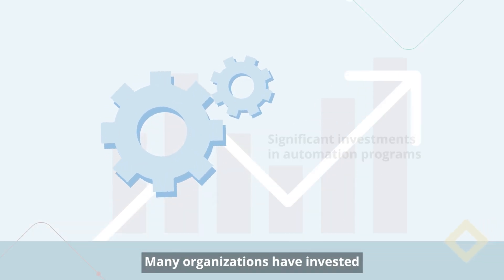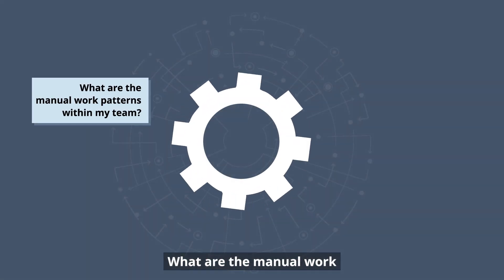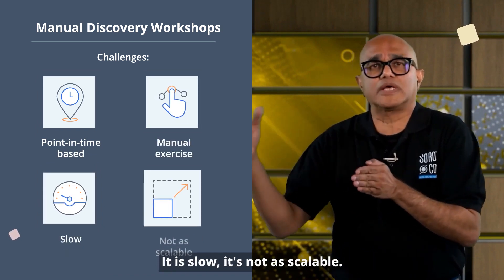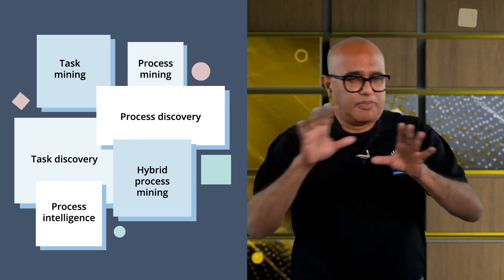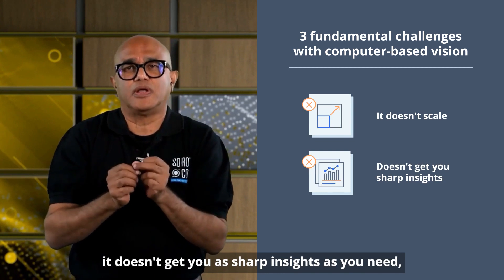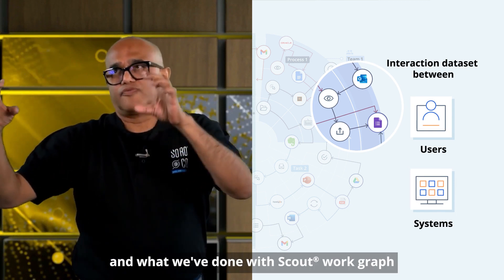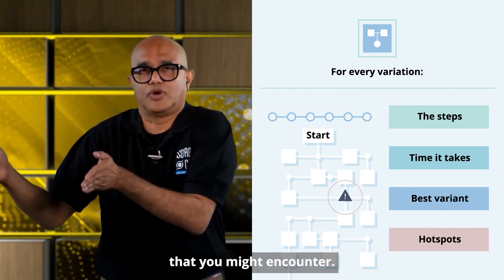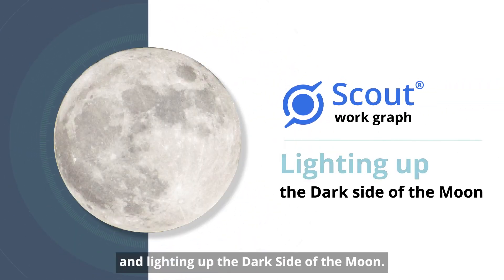Achieving the Holy Grail of Automation | Soroco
Watch Samson David, CEO of Soroco, present breakthrough insights on building credible automation pipelines via Scout® work graph platform at the EY – Your Business. Automated, a global business event.

In this session, Samsom deep dives into the key factor that matters most while building, executing, and scaling successful automation initiatives.

It is discovering the ‘Holy Grail of Automation’ – the ‘what’ to automate before embarking on automation initiatives. Tune in to the video to understand the Holy Grail of Automation and how to build automation pipelines via Scout® work graph platform.

➡️ Timestamp

00:00 - 00:17 Intro

00:18 - 00:50 Key challenges for automation

00:51 - 02:02 What to automate?

02:03 - 03:09 How to light up the dark side of the moon?

03:10 - 05:03 What is Scout® work graph?